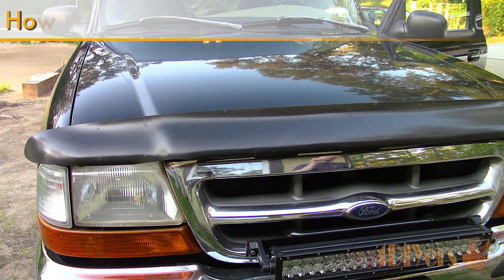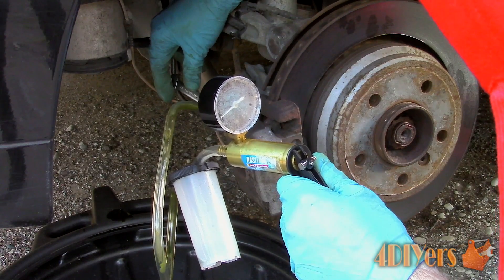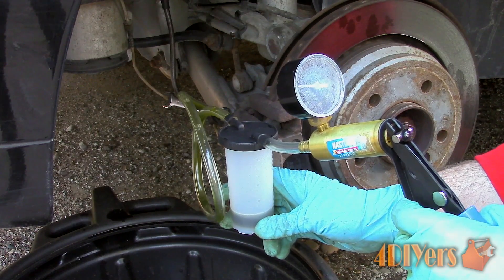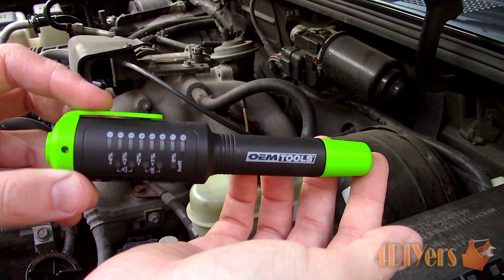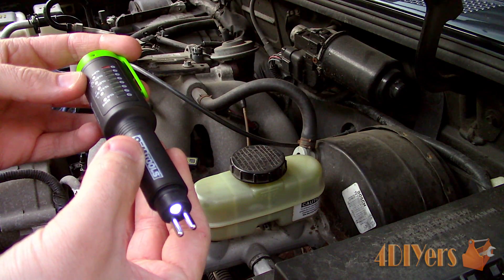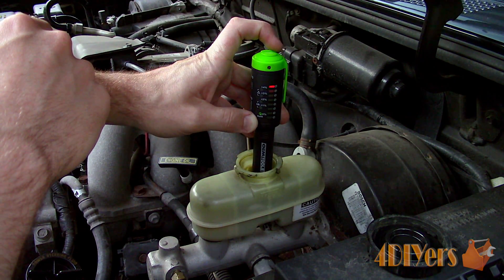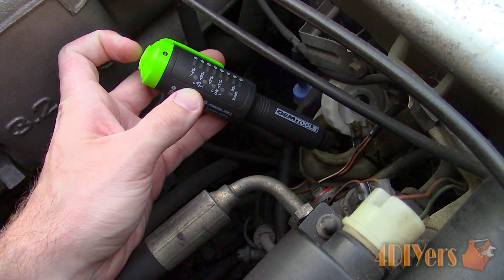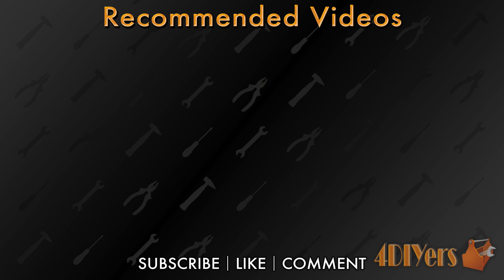How to Test the Condition of a Vehicle's Brake Fluid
How to test the moisture level in your brake fluid. Testing the moisture level in brake fluid will help determine the brake fluids condition and if a fluid replacement is required. Naturally brake fluid will absorb moisture which is present in the air. The system is intended to be sealed, using rubber gaskets and specific fitting, however sometimes these connections can leak, perhaps the reservoir cap wasn’t tight or is leaking, etc. Even have the cap off the reservoir for extended periods of time will cause excessive moisture to be absorbed into the fluid. Maintenance intervals for brake fluid replacement will vary between manufacturers, but as a general guideline it should be done at 40,000 miles/65,000km or every 3 years or under any major brake system repairs. Use brake fluid which is only listed for your vehicle, while some types maybe interchangeable, it’s best not to mix them to be safe.

Tools/Supplies Needed:
-electronic brake fluid tester
-brake cleaner
-clean rag

Procedure:
-simply locate your brake fluid reservoir, this is normally located on the firewall, they maybe in plain sight or under a cover
-wipe off the surrounding area so we do not introduce any contaminants
-as you can see on the side of the tester we have various modes that can be selected for which type of brake fluid we area using
-different type of brake fluids will absorb moisture different and also have different ranges in boiling points
-remove the protective cap which will expose two probes that is to be dipped in the fluid
-power up the tester and the light will automatically turn on
-now we can select which type of fluid is in the vehicle
-the type of fluid your vehicle uses will be outlined in the owner’s manual or on the reservoir cap
-press the selection button to cycle through the types of fluid from the list, for this truck, it’s DOT 3
-remove the cap
-dip the probes in the brake fluid and watch the reading
-if you remember I release a tutorial on replacing the brake lines on this particular truck so the fluid is quite new and with have a 0% moisture content
-when removing the probe, it’s extremely important to wipe off the probes to prevent cross contamination and ensure the tester will always have an accurate reading
-also be extreme careful with brake fluid as it can damage your vehicle’s paint, so don’t let it drip anywhere
-for another vehicle, this one has been driving for probably over a year, the reservoir cap actually broke due to it’s age so it wasn’t sealing properly
-as you can see it’s in a tighter area and obviously it fails immediately
-so the vehicle is unsafe to drive until the fluid is replaced
-as mentioned before, wipe the tester clean, even use a little brake cleaner on a cloth to remove the residue